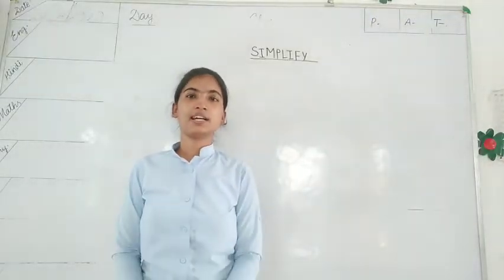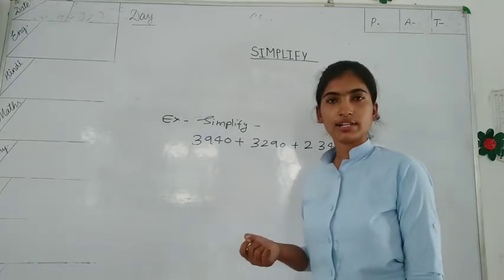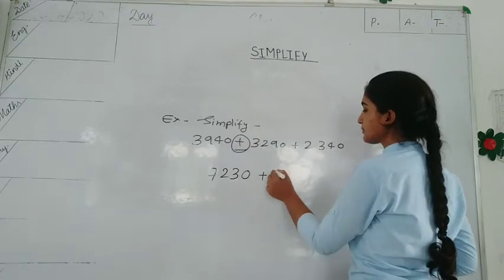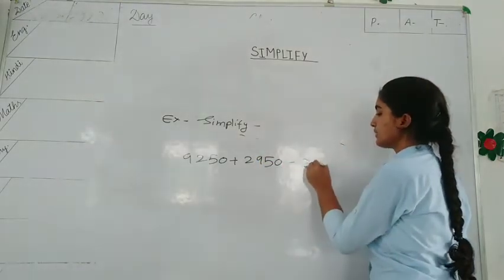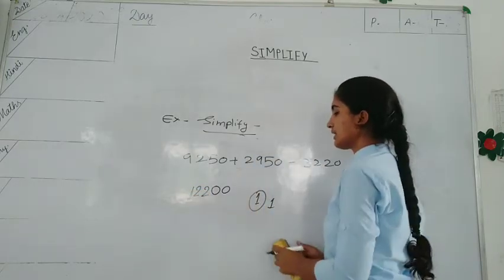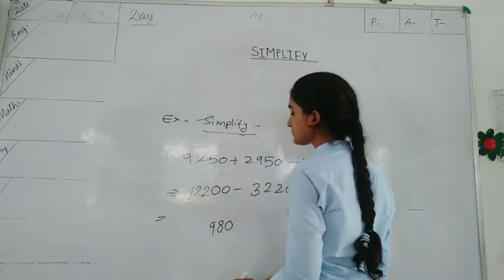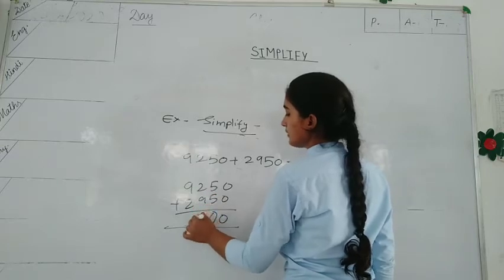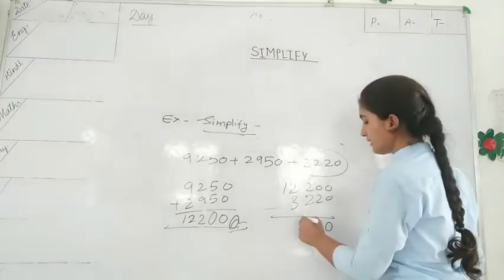SIMPLIFY for class 4th